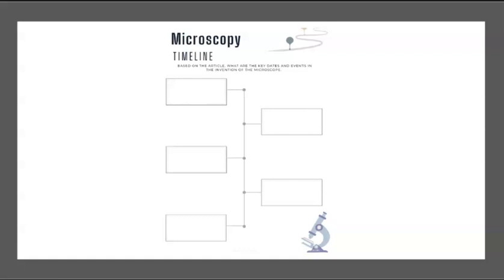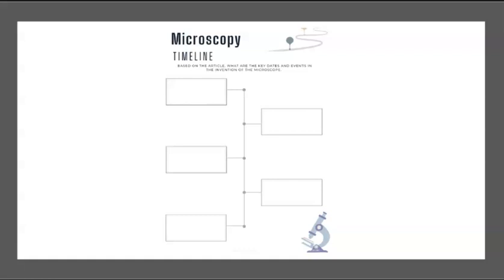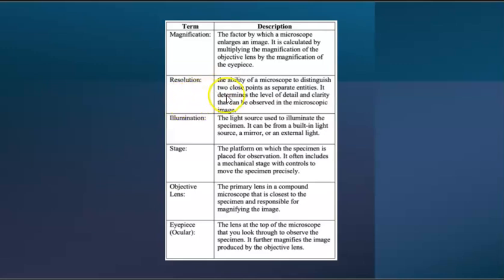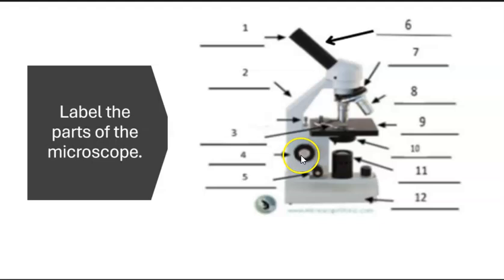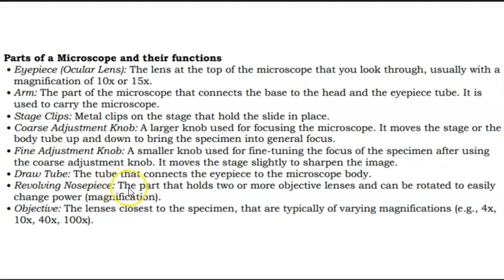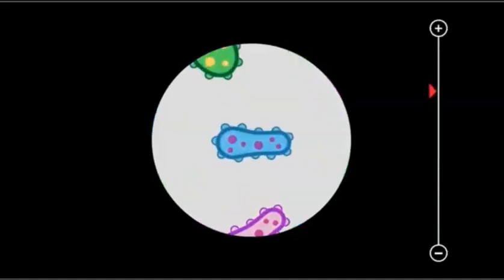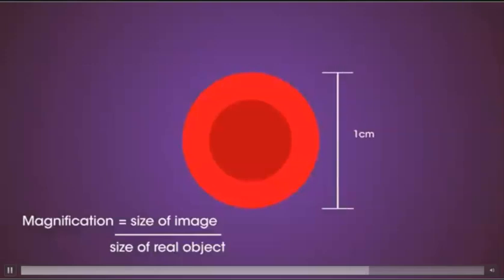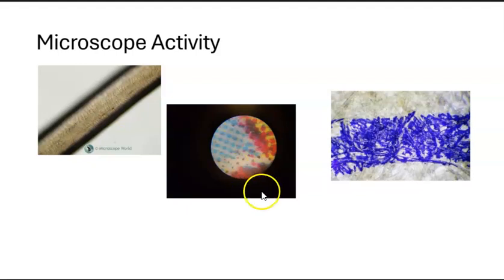Quarter 2 Week 1 Lesson with Formative Test and Answers